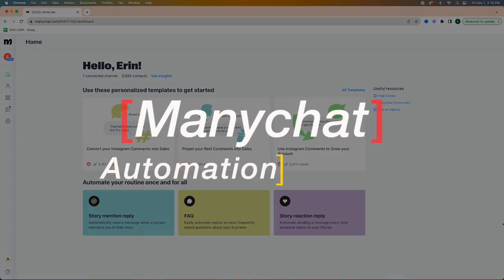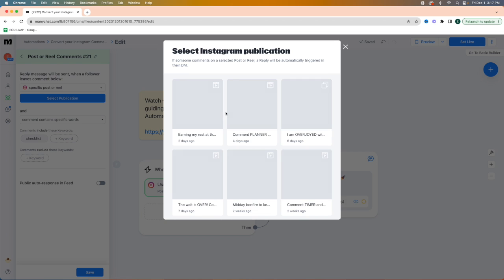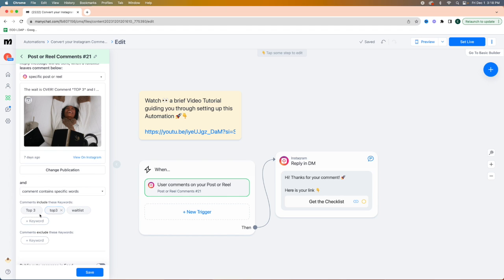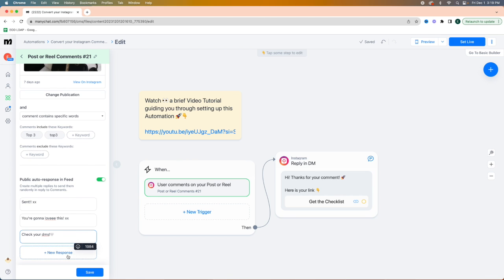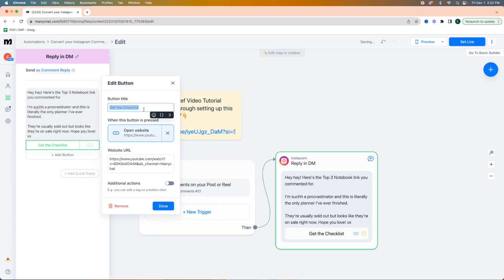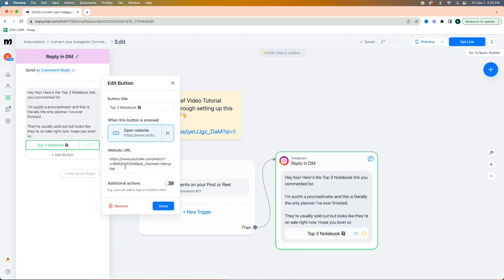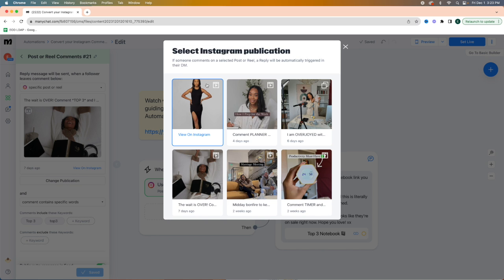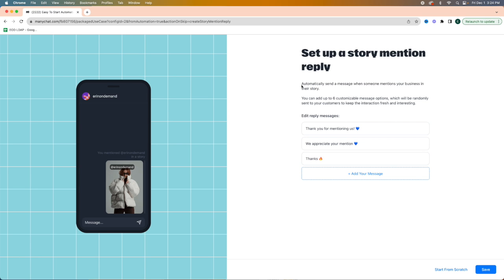How to automatically DM someone who comments on your IG post!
Register For Manychat FOR FREE To 5X Your Engagement (Use Code ERIN To Get A FREE Pro Plan For 30 Days)

Manychat is THAT GIRL! It's helped me boost Instagram engagement, drive more sales and make more money. In this video I show you exactly how yo use ManyChat and set up your first automation!